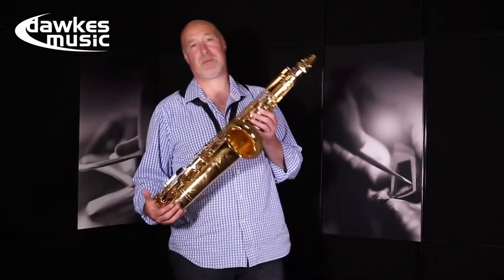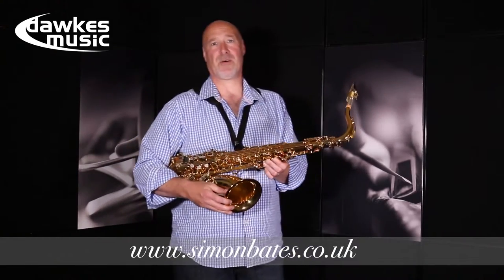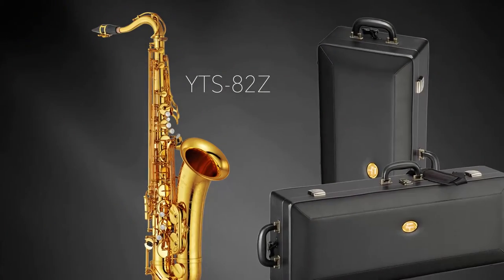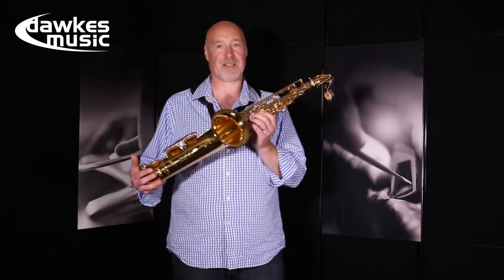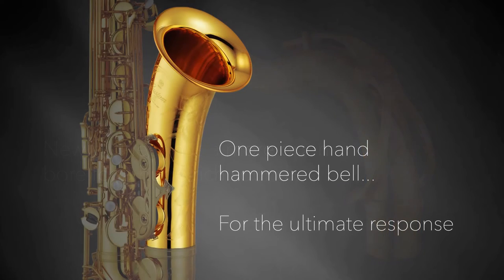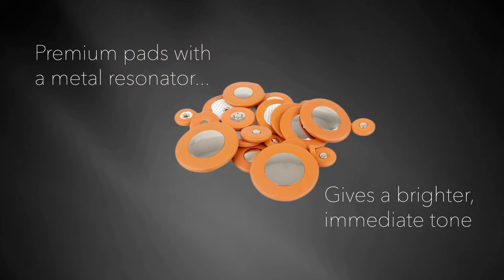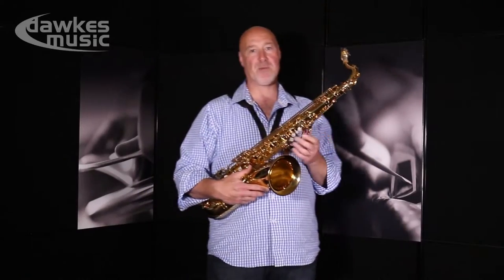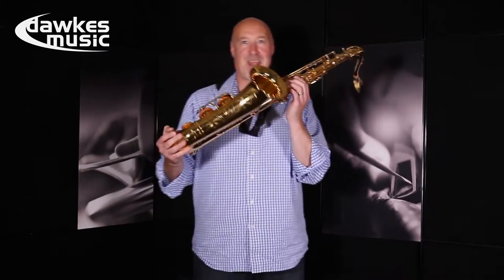Yamaha YTS-82Z Tenor Sax Demonstration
Join UK Saxophonist Simon Bates as he discusses and demonstrates the Yamaha YTS-82Z Professional Tenor Sax at Dawkes Music. For more sax help, advice, equipment and the best prices visit the UK's no.1 wind specialists...